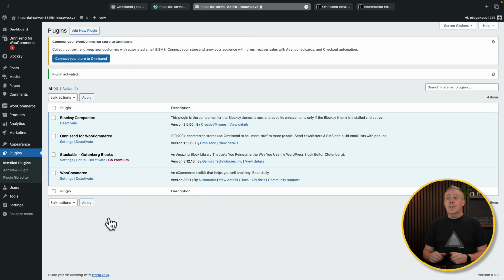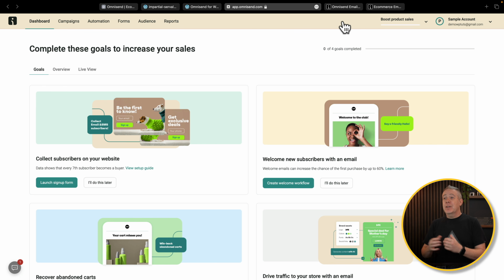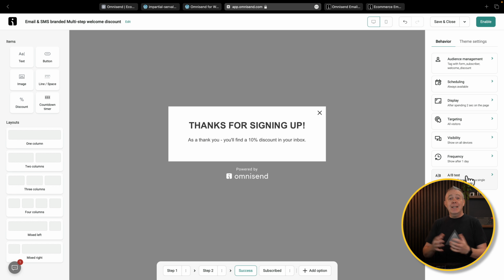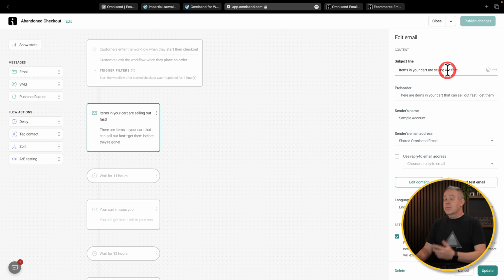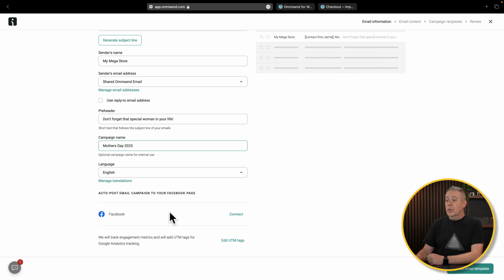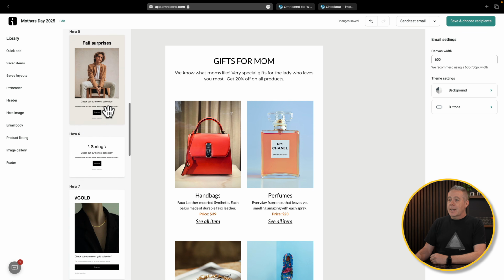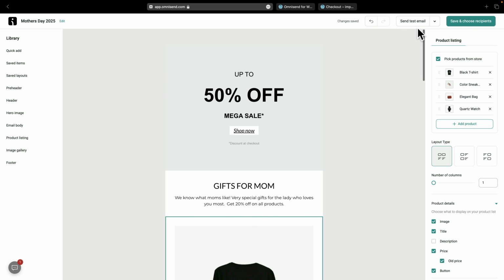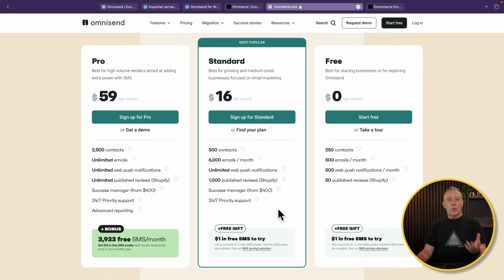E-commerce Email Marketing Made Easy With Omnisend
In today's video, we're exploring the world of e-commerce beyond just having a great-looking online store with excellent products and prices. It's about finding new customers and nurturing relationships with existing ones.

What You'll Learn:
- The importance of customer retention and engagement in e-commerce.
- How Omnisend can streamline email marketing, SMS promotions, and more.
- Step-by-step setup of Omnisend with your online store (WooCommerce, Shopify, Wix, WordPress).
- Utilizing Omnisend's features like abandoned cart recovery, email campaigns, and pop-up forms.
- The benefits of Omnisend include its award-winning 24/7 technical support and top ratings on WooCommerce and Shopify.
- Overview of Omnisend's pricing plans, from a free account to premium options.

Key Features Covered:
- Easy integration with your e-commerce platform.
- Customizable email and SMS campaigns.
- Simple yet powerful email builder with AI assistance.
- Real-time product synchronization with your store.

This video is a must-watch if you want to elevate your e-commerce game!